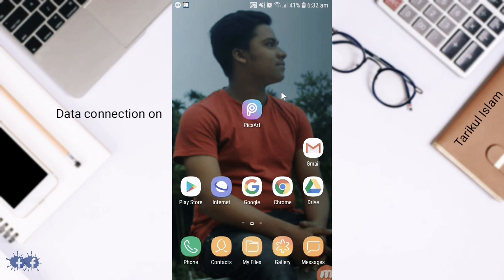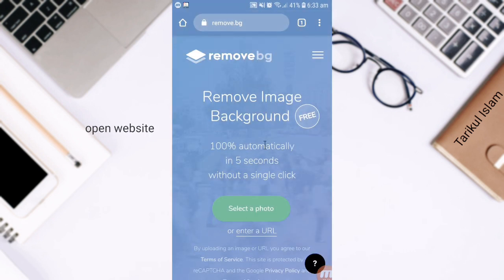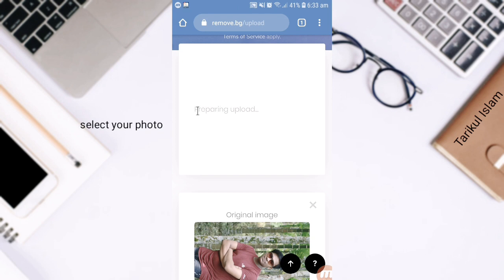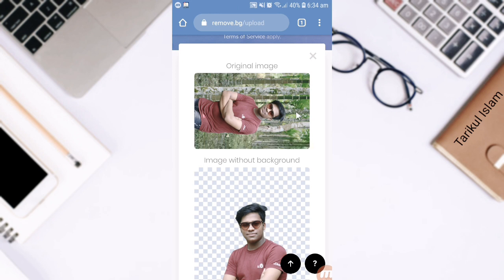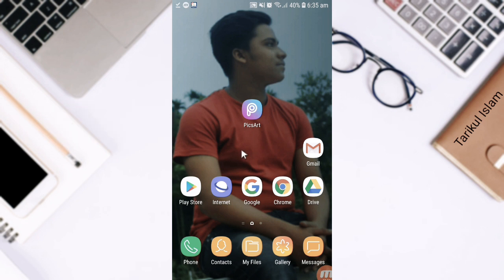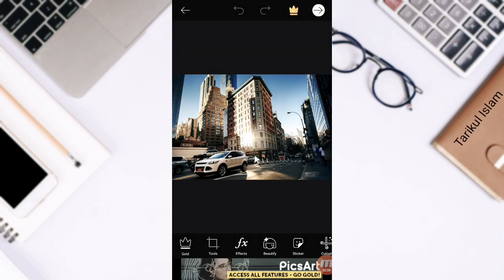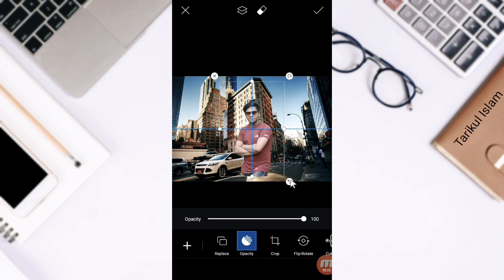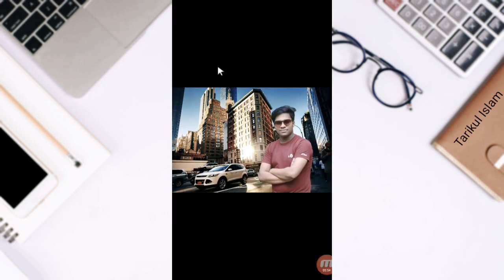Remove Background picture|মাত্র 1 সেকেণ্ডে ছবির ব্যাকগ্রাউন্ড পরিবর্তন করুন।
In this video I have tried to show you how to change picture background with mobile. You can change the background of the image in just 5 seconds without editing any software. Then you can add a cool theme to your photo if you like.

এই ভিডিওতে আমি আপনাদেরকে দেখানোর চেষ্টা করেছি কিভাবে মোবাইল দিয়ে ছবির ব্যাকগ্রাউন্ড পরিবর্তন করবেন? কোন সফটওয়্যার দিয়ে এডিটিং করা ছাড়াই মাত্র 5 সেকেন্ডে ছবির ব্যাকগ্রাউন্ড পরিবর্তন করতে পারবেন। তারপর আপনি চাইলে আপনার ছবিতে একটি ভালো থিম যোগ করতে পারেন।

⬇Ttwittier

Request to you
.. ভিডিওটি যদি আপনার কাছে ভাল লেগে থাকে তাহলে অবশ্যই লাইক কমেন্ট এবং শেয়ার করতে একদম ভুলবেন না..